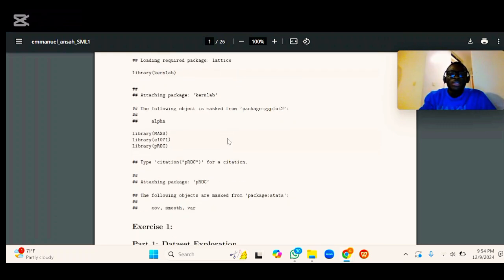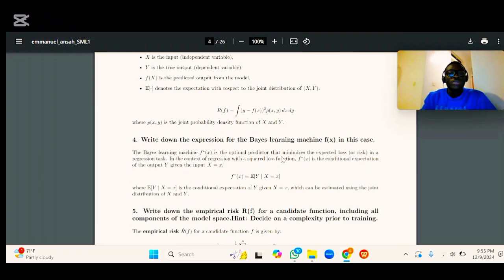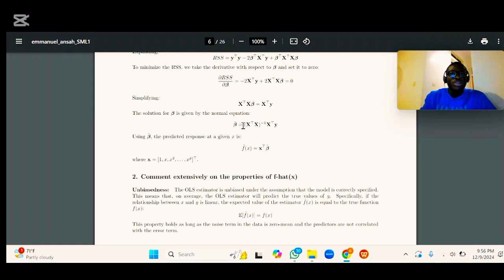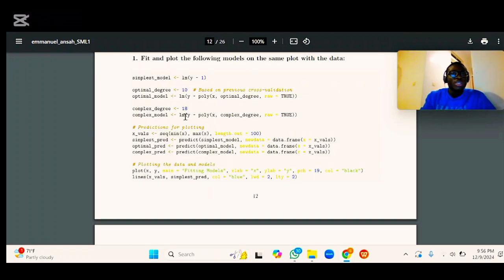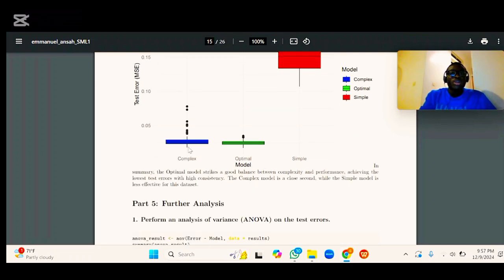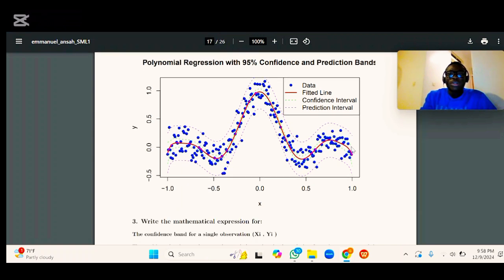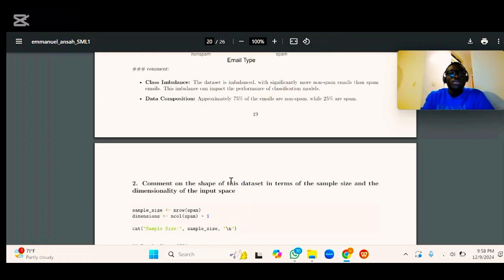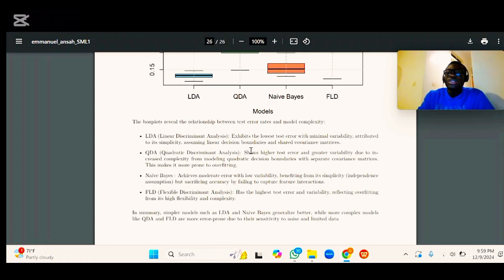SML1 Assignment Presentation